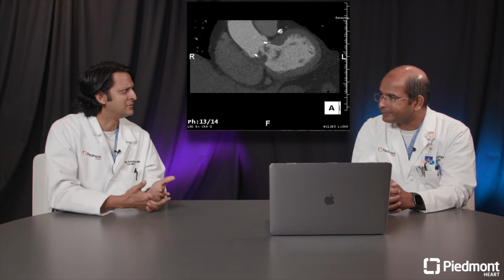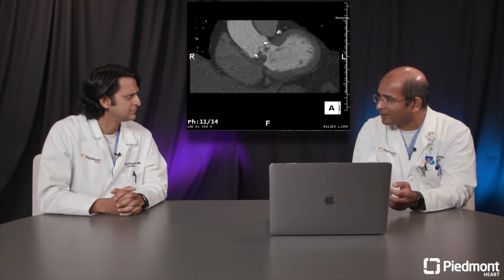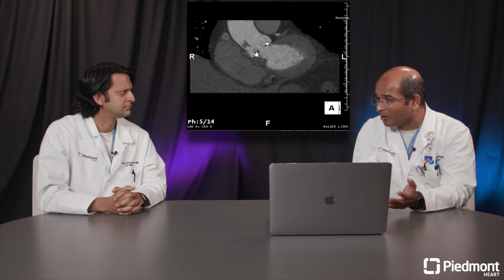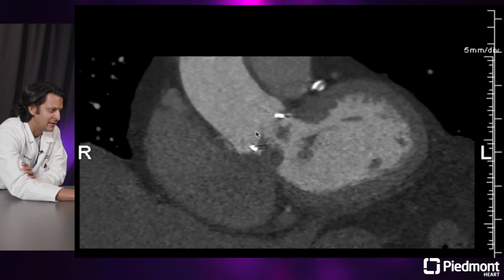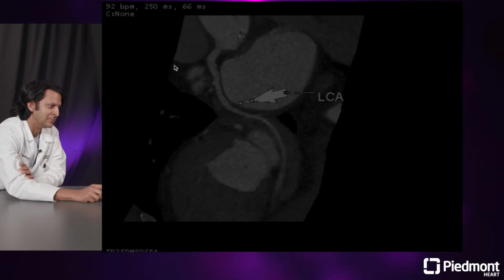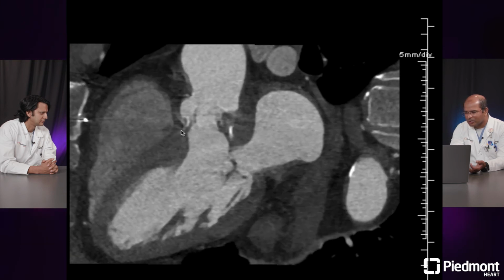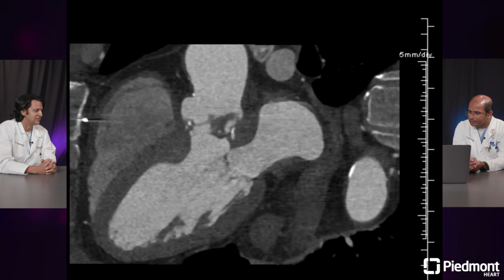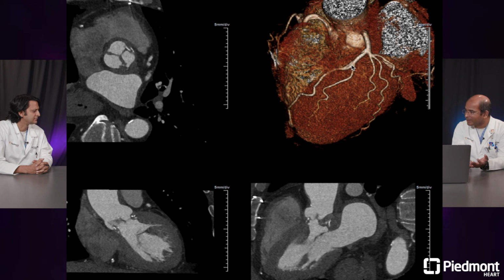Advanced CV Imaging During COVID: Endocarditis Case Study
How does cardiac imaging look different during the COVID-19 pandemic? To limit the risk to healthcare workers and conserve personal protective equipment (PPE), non-invasive testing with advanced CV imaging is Piedmont Heart’s first approach. In case study #2, Dr. Venkat Polsani and Dr. Vibhav Rangarajan share how they used CT coronary angiogram to evaluate endocarditis and assist with surgical planning in two patients with bioprosthetic aortic valves.